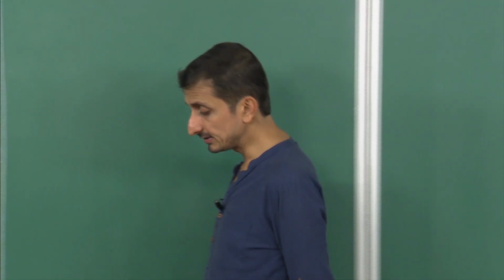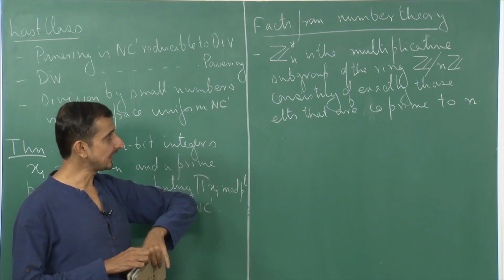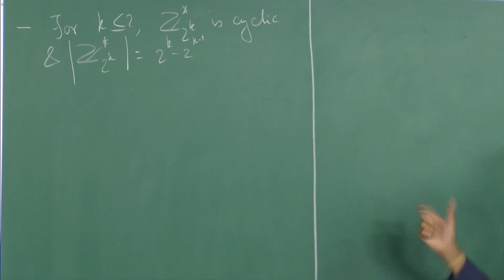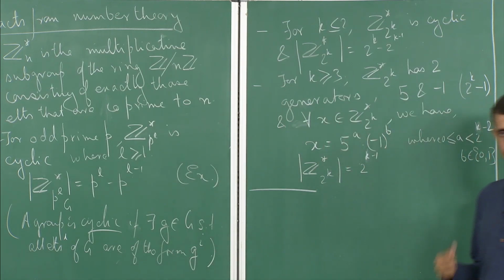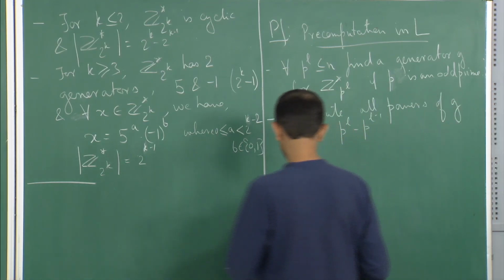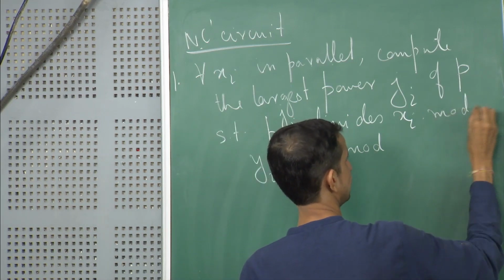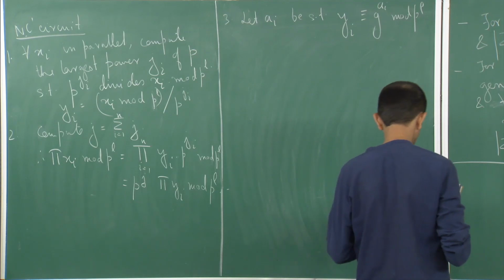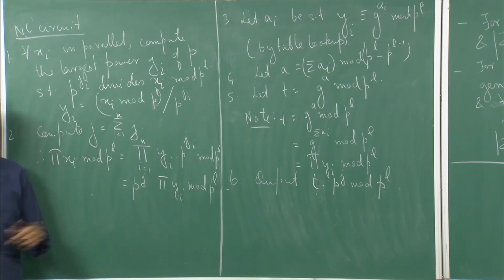Lecture 24: Division in NC1 (Beame, Cook, Hoover Theorem) IV